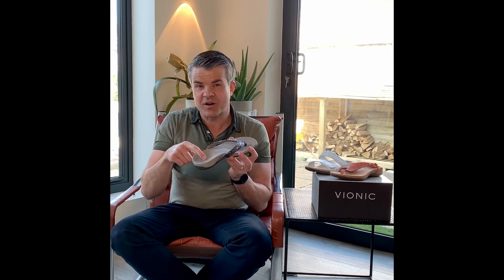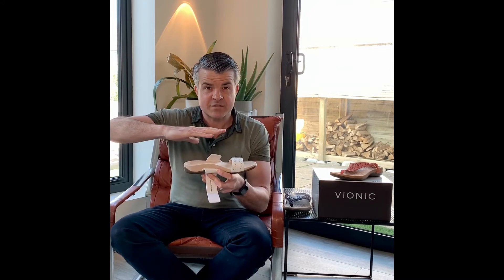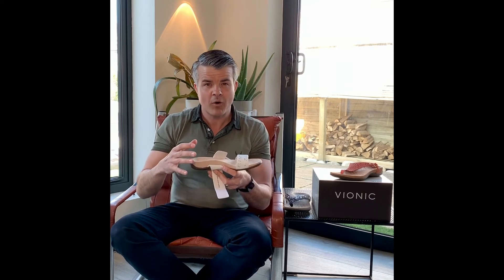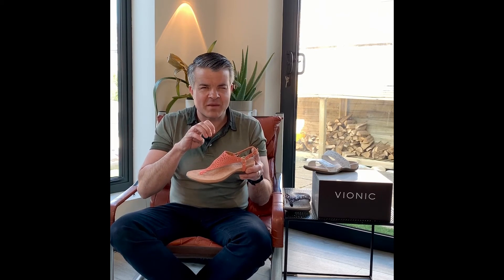Better Living | Stay supported this summer | Vionic Shoes UK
You don’t have to compromise on comfort this summer! Keith Maynard explains why it is so important to stay supported this summer and why Vionic has the style you want with the comfort you crave!